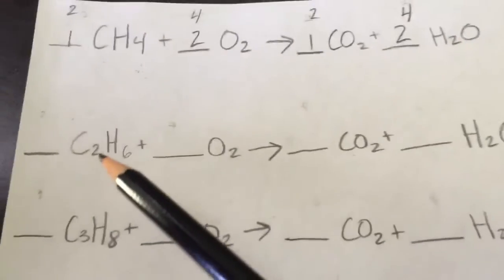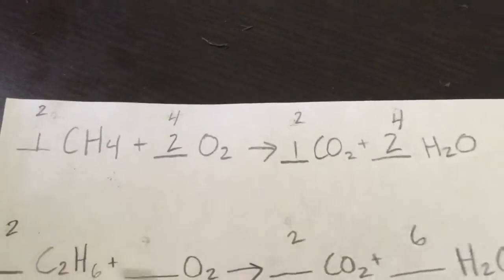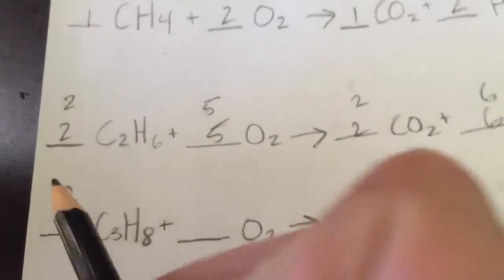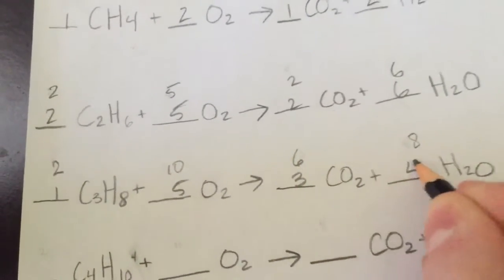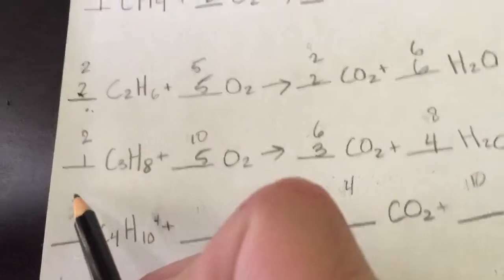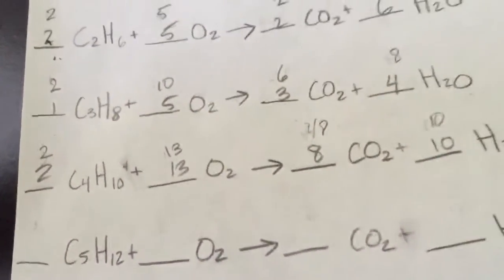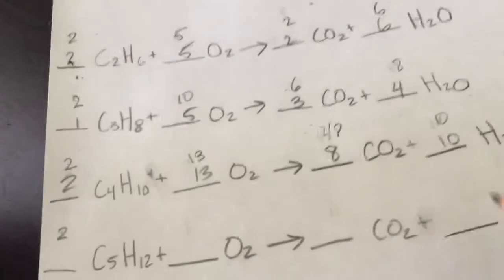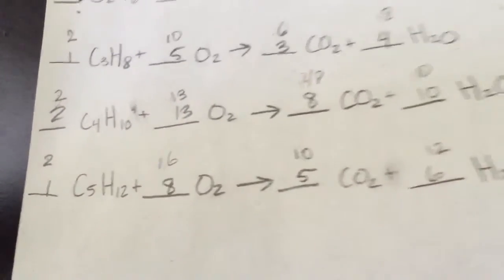HOW TO BALANCE COMBUSTION REACTIONS USING THE EASIEST AND FASTEST WAY!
This video shows you the easiest and fastest way to balance combustion reactions, if you missed the steps from the video, here they are:
1- make all the numbers even, if you have an odd subscript multiplay it by x2 since it's  the smallest even number, and multiplying means adding a coefficient in front of the element/compound.

2- Reduce the even numbers you end up with by dividing them all by 2.

Thanks again.